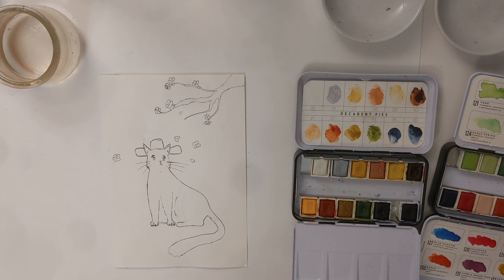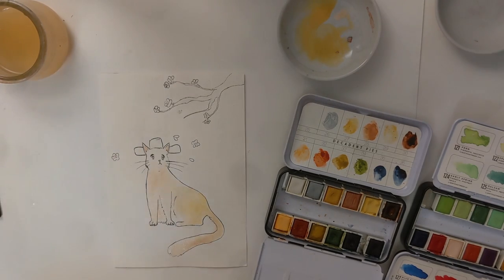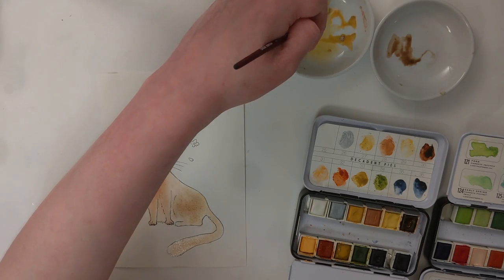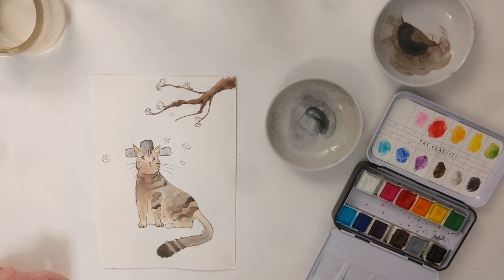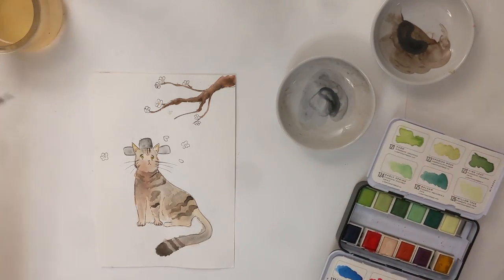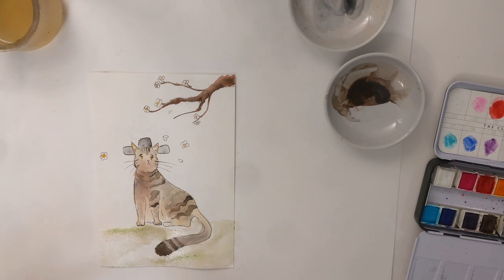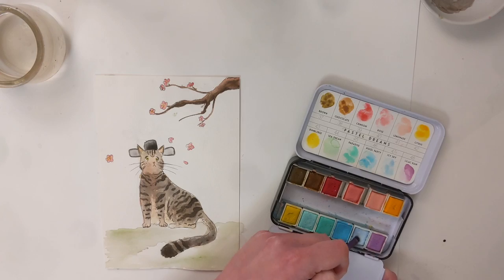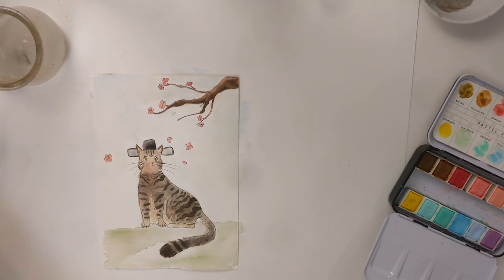'A cat of very noble stature'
He is a marquis, you know. As mentioned in this video, I was inspired by the work of Gu Yingzhi, who paints absolutely gorgeous cats. Here's a site with a lovely page about her

Obviously my painting looks nothing like hers, but her work did serve as inspiration!